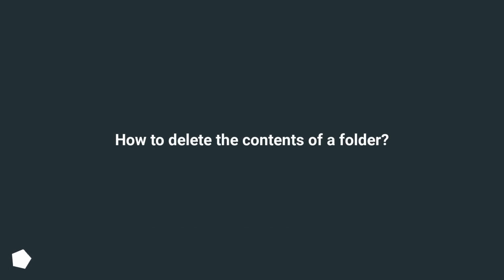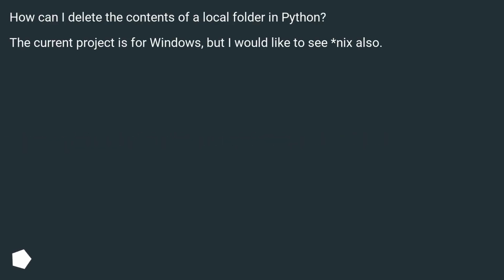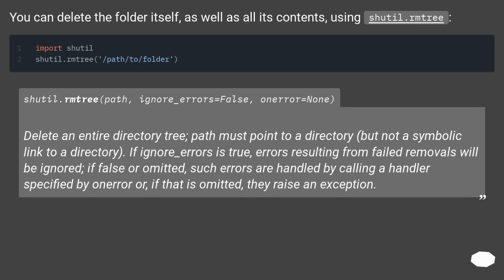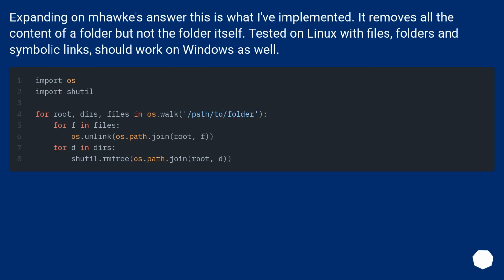How to delete the contents of a folder?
Chapters
00:00 Question
00:22 Accepted answer (Score 651)
00:39 Answer 2 (Score 458)
01:04 Answer 3 (Score 337)
01:49 Answer 4 (Score 115)
02:18 Thank you